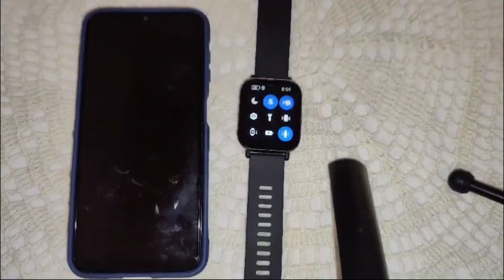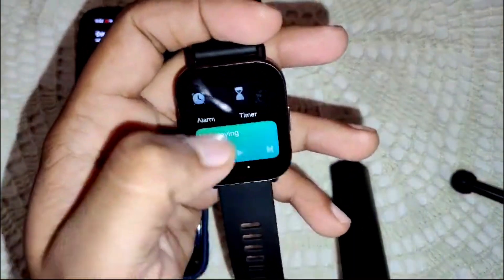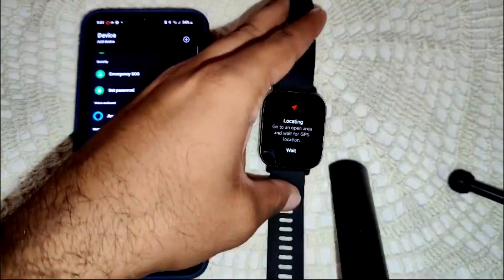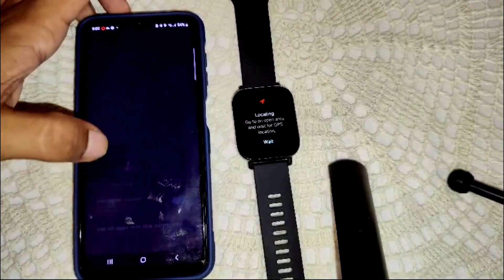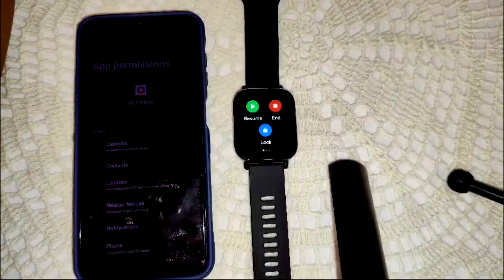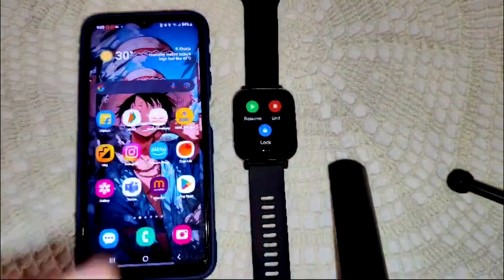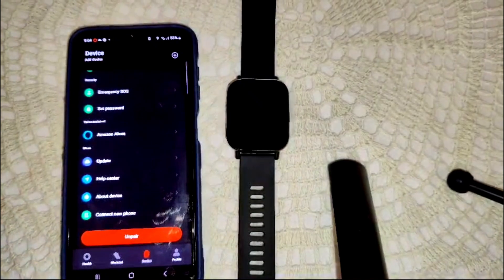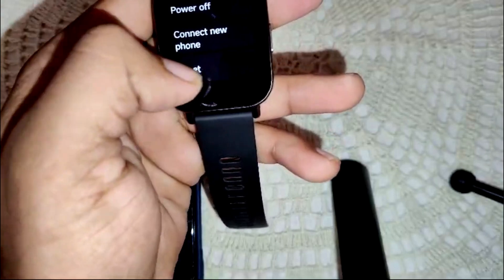How To Fix Redmi Watch 5 Active Not Counting Steps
In This Informative Video, We Will Guide You Through The Troubleshooting Process For The Redmi Watch 5 Active, Specifically Addressing The Issue Of Inaccurate Step Counting. Whether You Are Experiencing A Complete Failure To Track Steps Or Inconsistent Readings, Our Step-By-Step Instructions Will Help You Resolve These Problems Effectively. Join Us As We Explore Various Solutions To Ensure Your Device Functions Optimally.

00:16 Fix 1: Proper Fit
00:26 Fix 2: Check Setting And Allow Location Permission
02:23 Fix 3: Update
02:52 Fix 4: Restart
03:19 Fix 5: Re-Pair
03:39 Fix 6: Reset